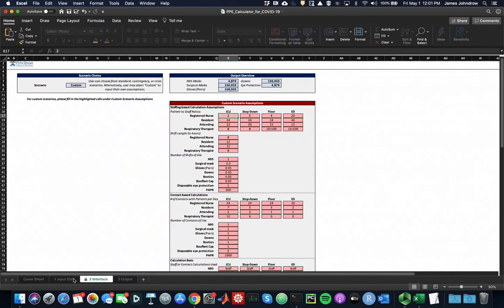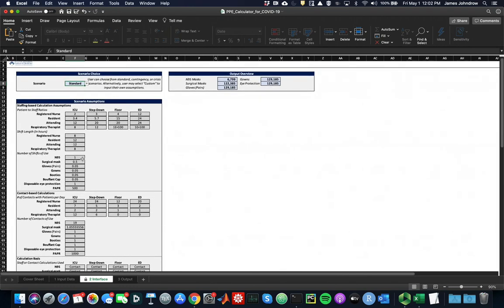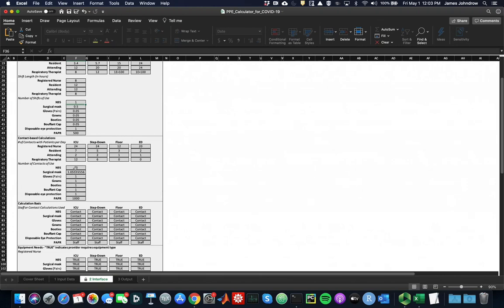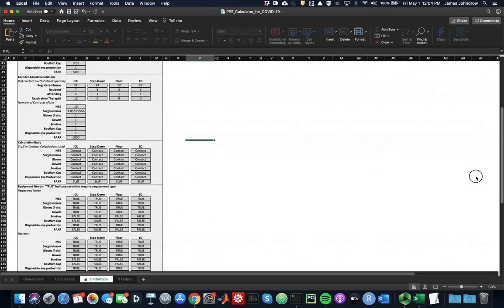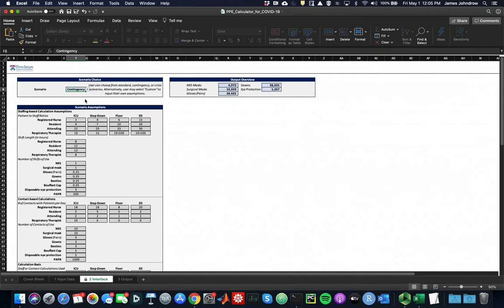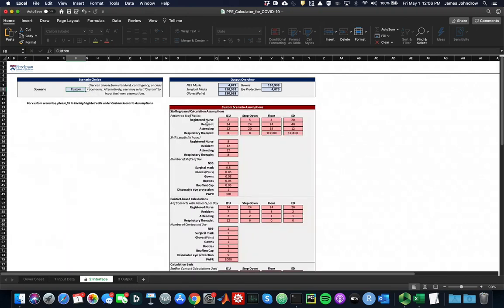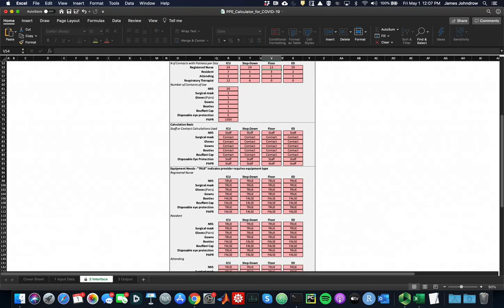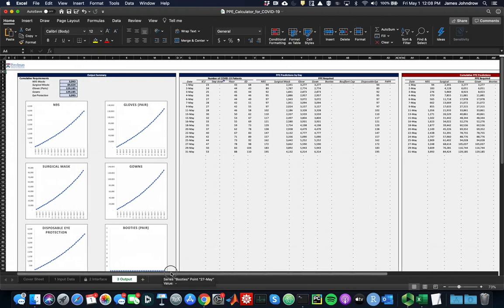How To Customize Scenarios Using the UPenn Personal Protective Equipment (PPE) Forecast Calculator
This is a tutorial in how to customize to the Personal Protective Equipment (PPE) Forecast Calculator. This tool was developed collaboratively by the University of Pennsylvania and Penn Medicine. The PPE Forecast Calculator is designed to assist hospitals and public health officials in projecting PPE usage, with a current focus on COVID-19.

In this video, we will walk through how to:
• select the scenario for PPE use
• understand the the calculations
• customize your own scenario

Presented by Kristian Lum, Research Assistant Professor, Computer and Information Sciences, University of Pennsylvania, Philadelphia

CHIME is a hospital capacity planning tool and was created in partnership with the Penn Medicine Predictive Healthcare team, UPenn Perelman School of Medicine, UPenn Department of Biostatistics and Epidemiology, and CodeForPhilly, a volunteer open-source community in Philadelphia.